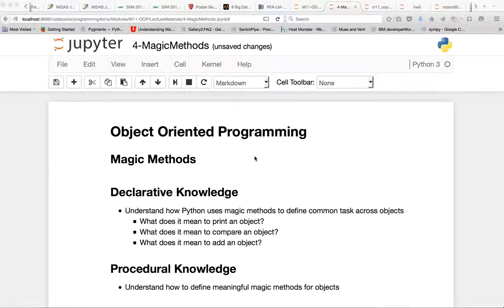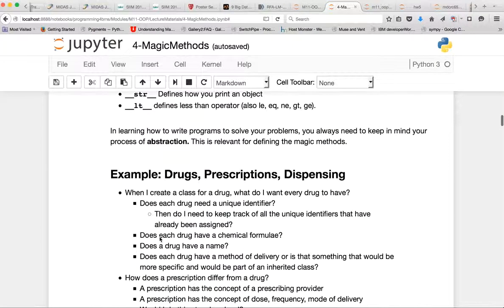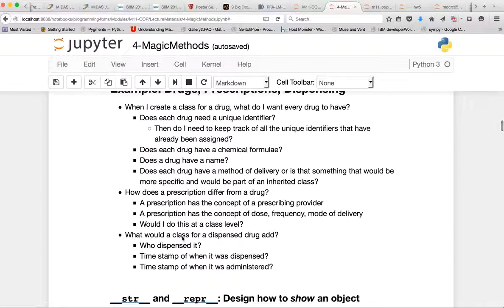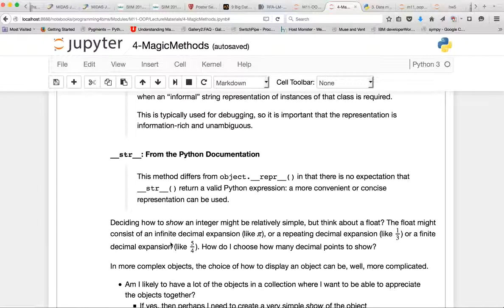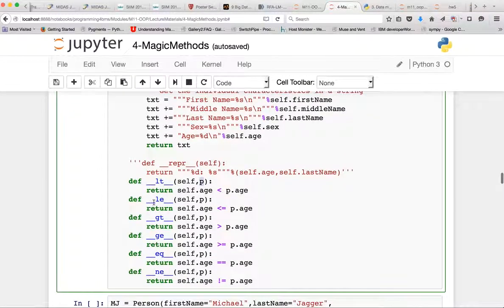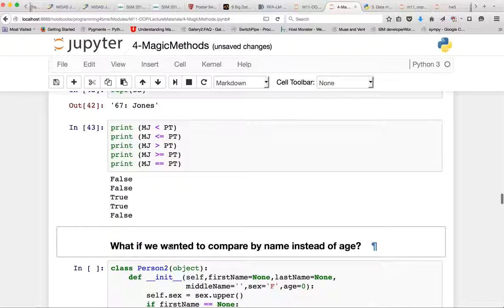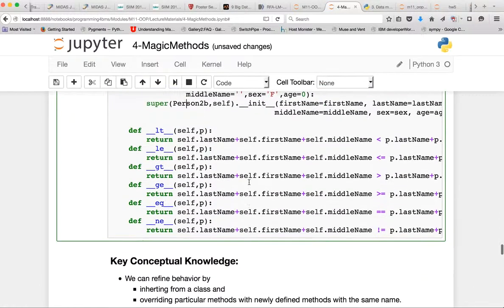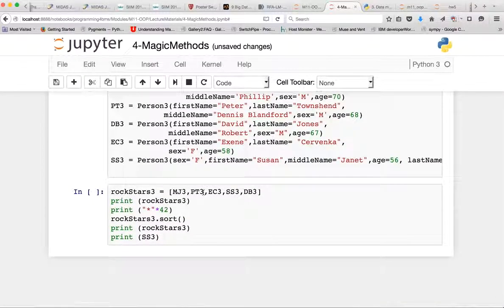4 OOP MagicMethods